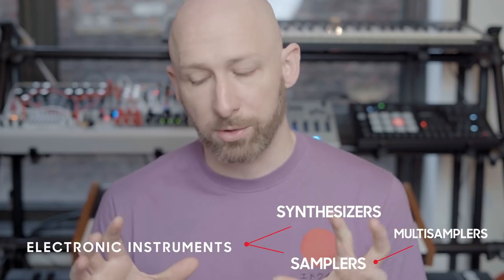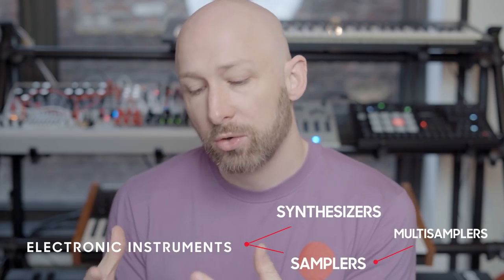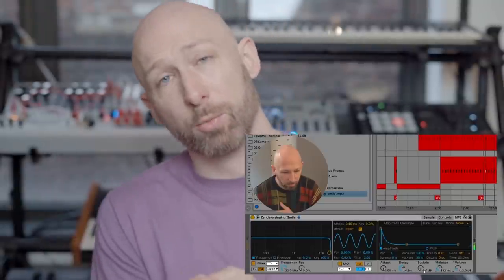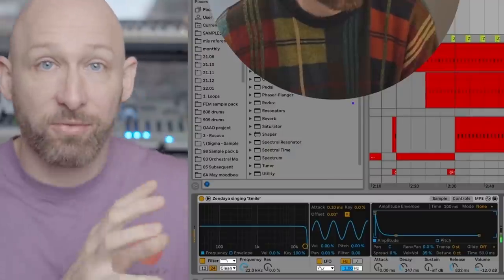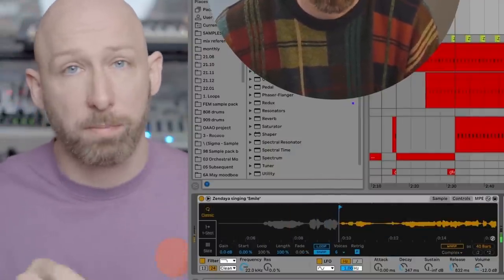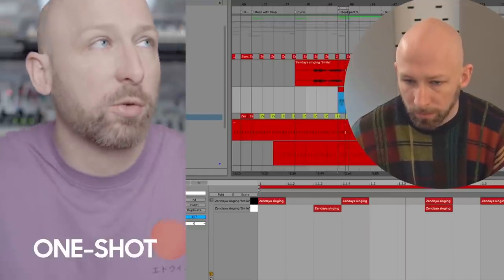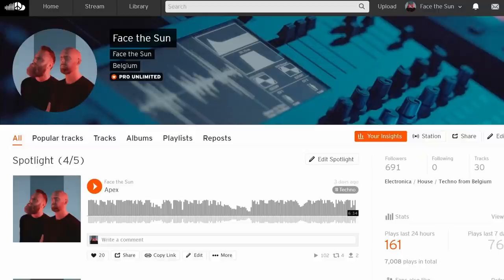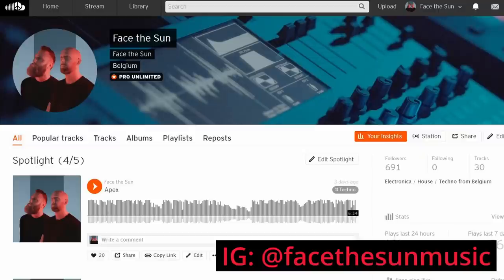What do techno and birdwatching have in common? (feat. Habitat by Dominik Eulberg)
Let's talk about multisamplers and the expressive power they unlock 😺 Multisamplers are a special type of sampler, where realism & subtlety are key features. We'll look at the types of multisamplers you probably want in your arsenal, and also take a look at SINE player, an extremely powerful multisampler VST by orchestral tools.

Contents:
0:00 What are multisamplers?
2:41 Free multisamples by Orchestral tools
4:31 Dominik Eulberg is the answer
7:59 Are multisamplers for you?